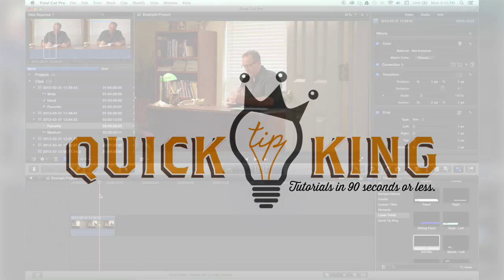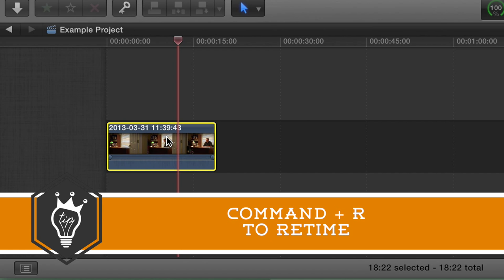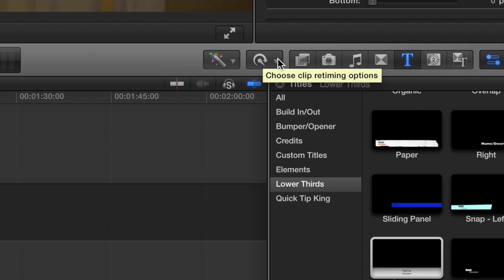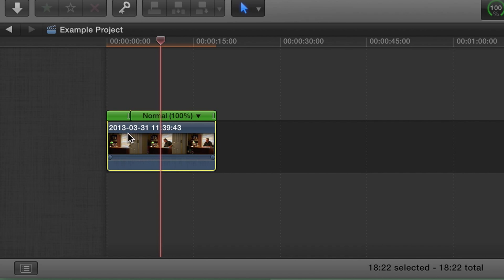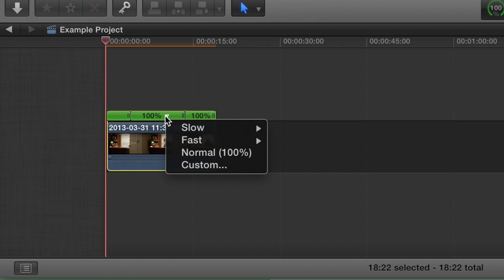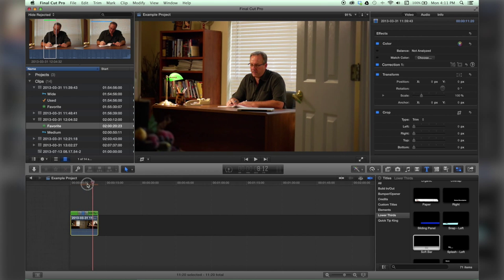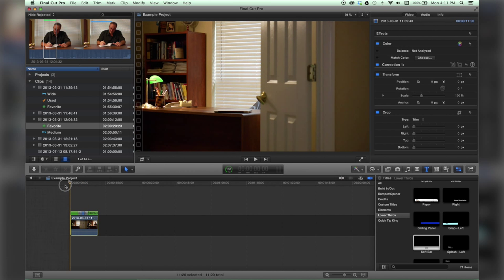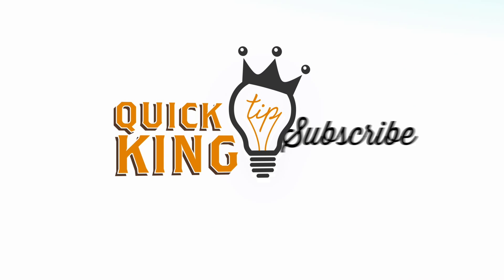Blade Speed in FCP10.1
"Blade" the re-timing and not the clip for complete control over speed ramping.
For more tutorials check out QuickTipKing.com